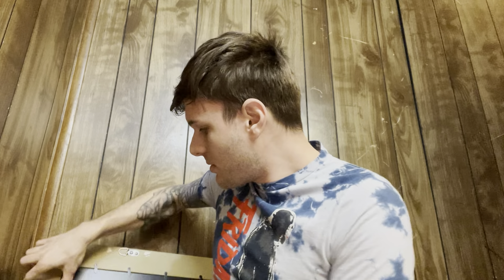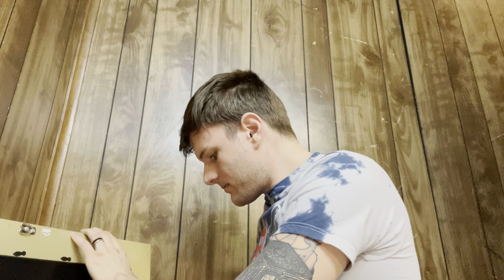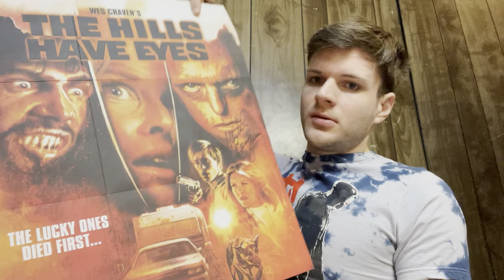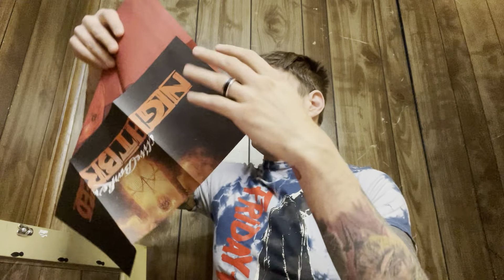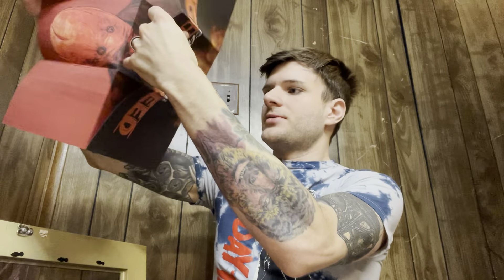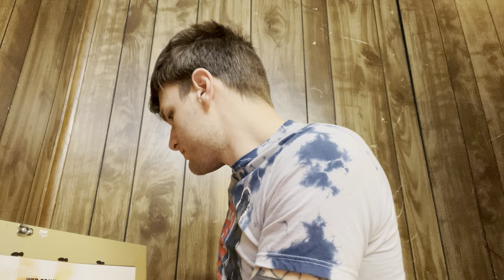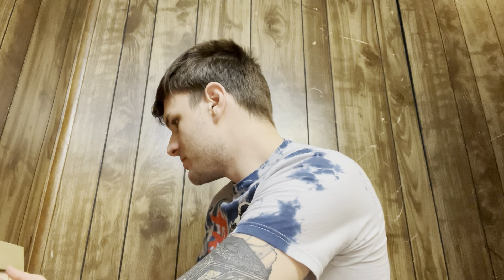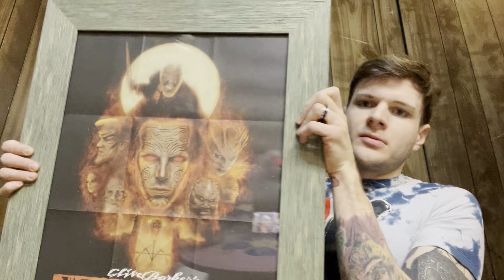Nightbreed unboxing plastic dvd protectors Californiation seasons random dvd pick ups from used shop